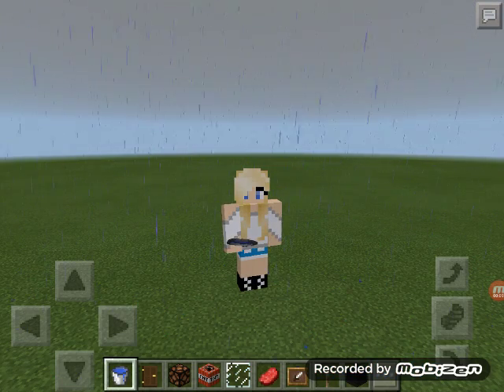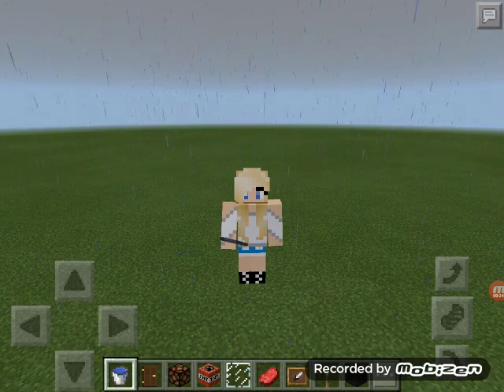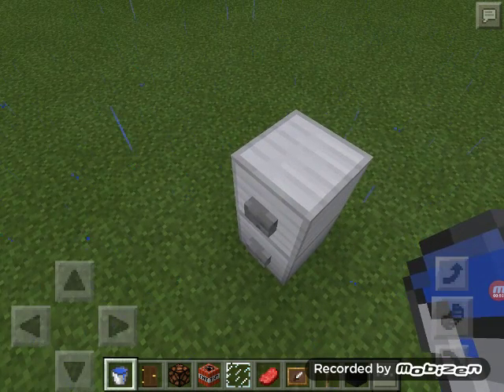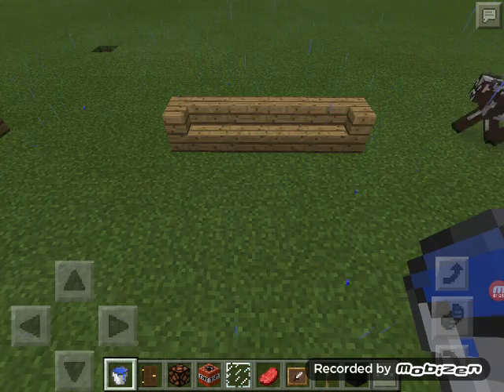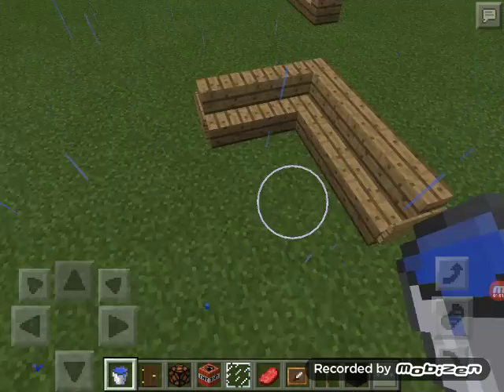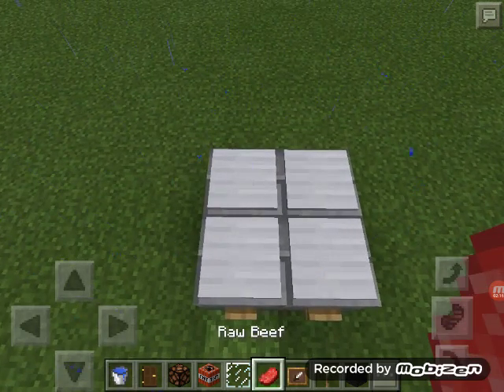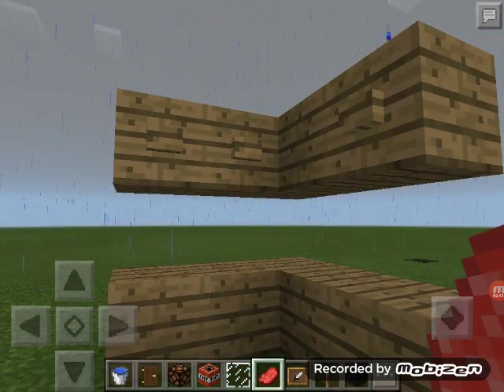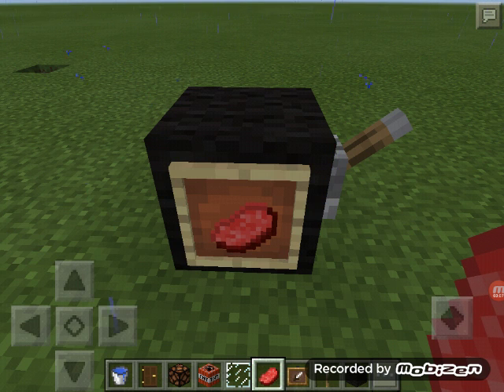Furniture! (Cool world tips episode 6)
Today I showed you guys 8 ways to make furniture look cool! By

What should the next emoji be?